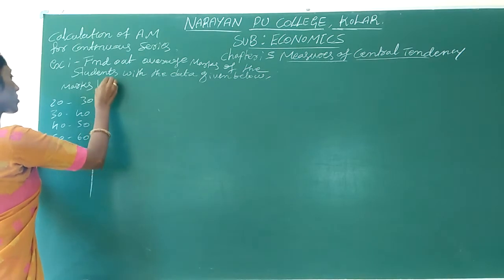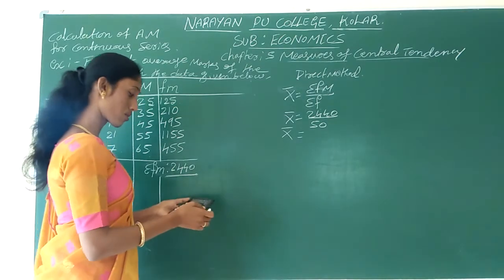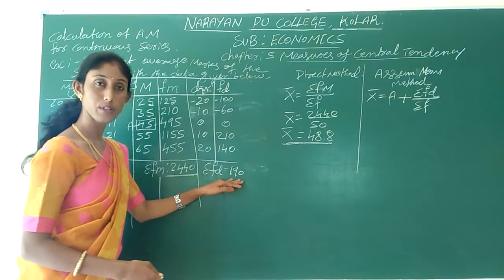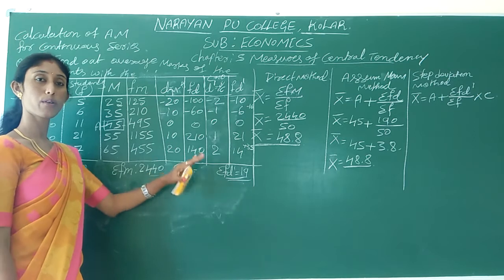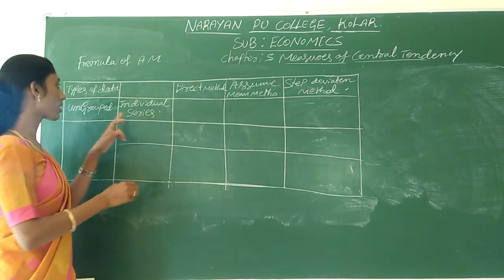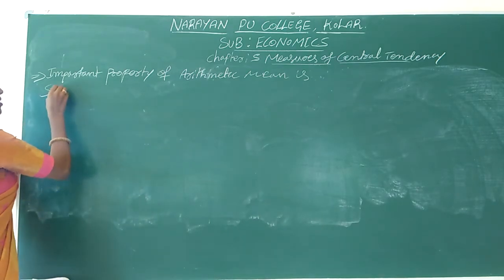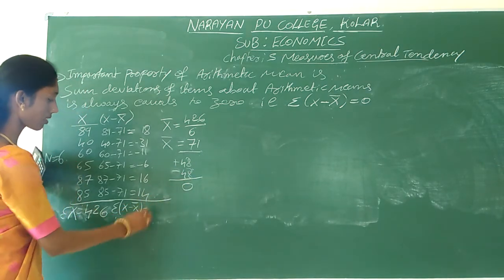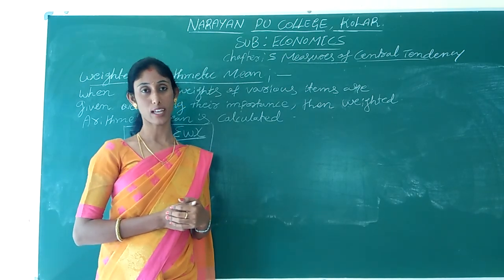1st PUC - ECONOMICS - MEASURES OF CENTRAL TENDENCY - PART - 5